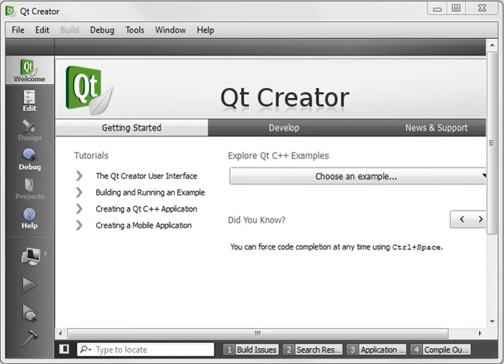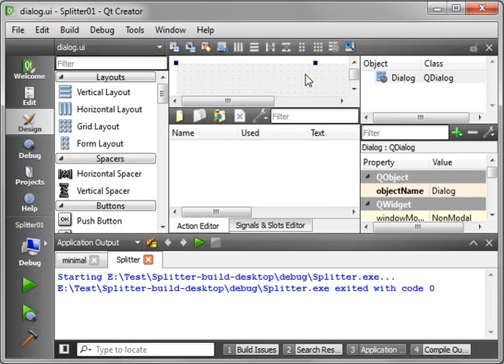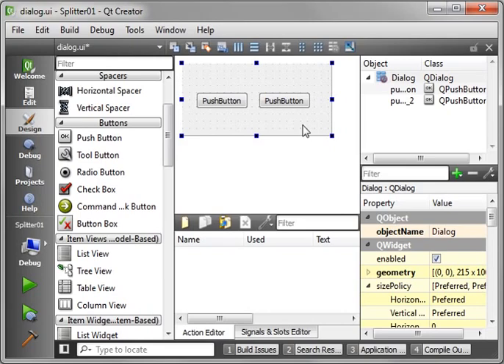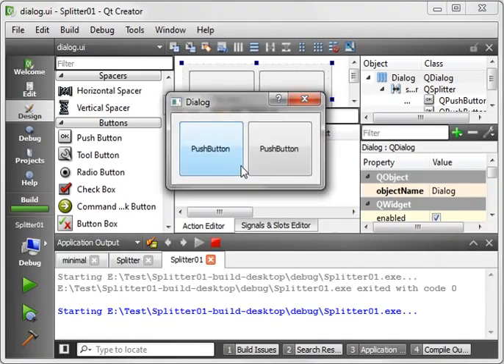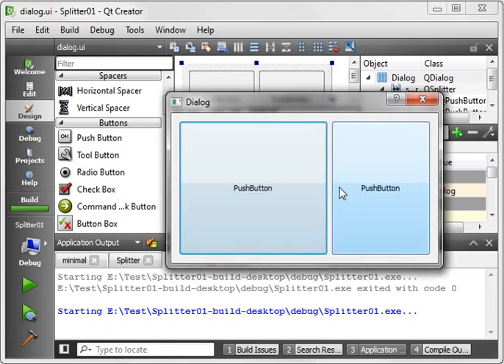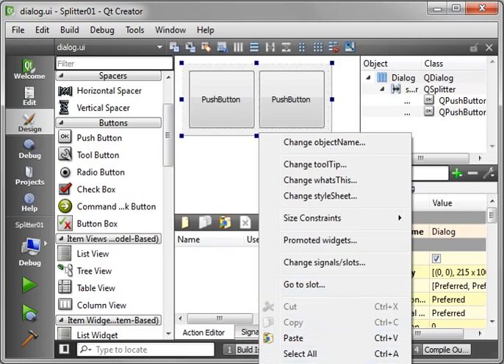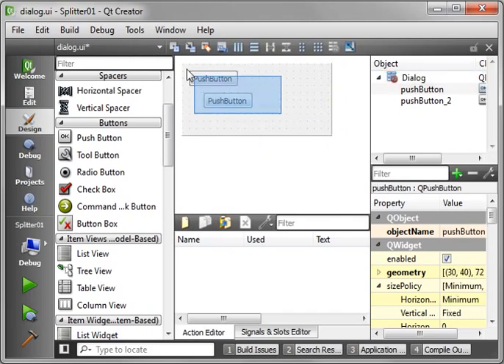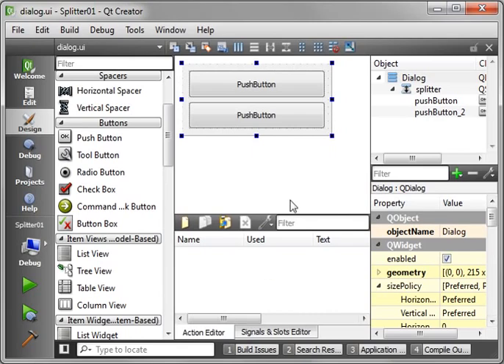Qt C++ Tutorial 010 | Splitters in Qt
Welcome to Qt C++ Tutorial 010 | Splitters in Qt.

In this lecture, you will learn how to use splitters in Qt to create resizable and flexible user interfaces. Splitters allow users to dynamically resize different sections of a window, which is very common in professional desktop applications.

In this video, you will learn:
. What are splitters in Qt
. Understanding QSplitter
. Adding widgets to a splitter
. Horizontal vs vertical splitters
. User-resizable layouts
. Real-world use cases of splitters

This topic helps you design modern and user-friendly Qt GUI applications.

📌 Prerequisites:
Basic knowledge of Qt widgets and layout management.

📌 Upcoming videos:
Form layouts, dialogs, buttons, events, and advanced Qt GUI concepts.